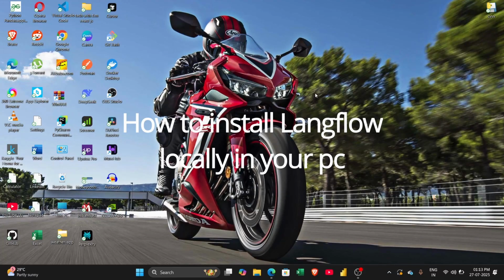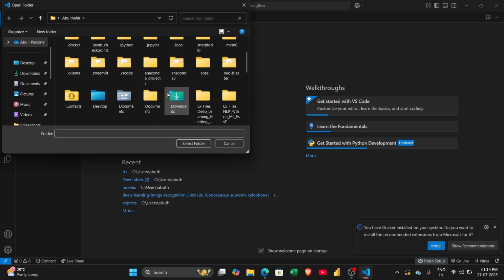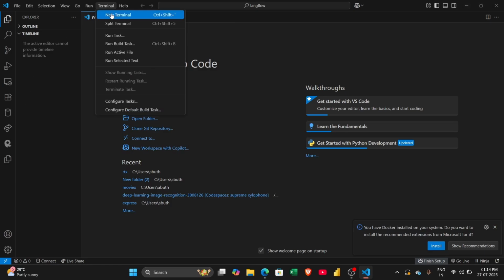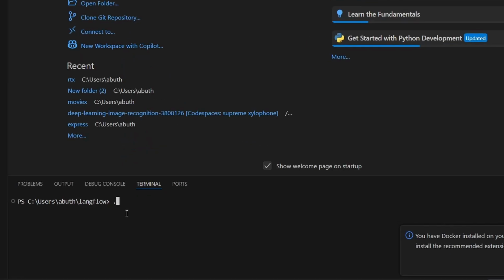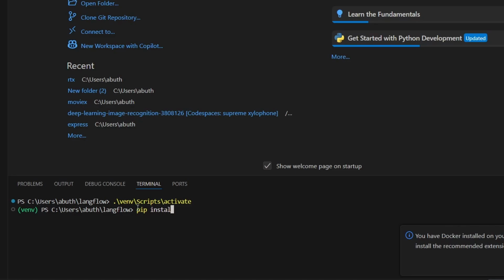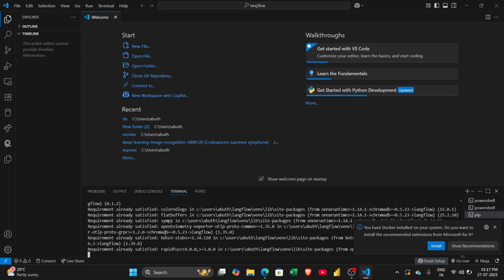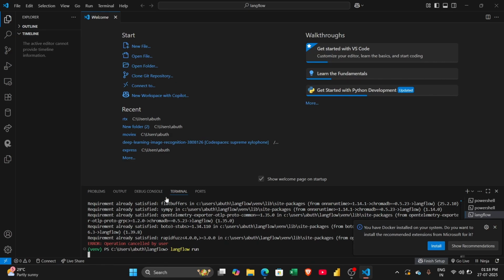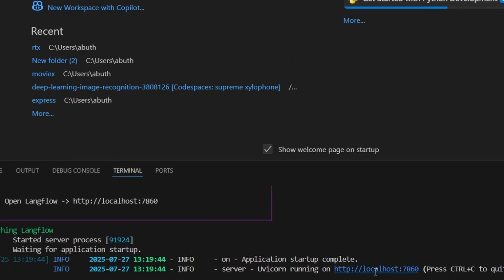How to install langflow locally in your pc (2025) | Learn AI Agents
Learn how to install Langflow on your system in this simple, step-by-step tutorial. Whether you’re a beginner or an AI enthusiast, this guide will walk you through the entire installation process